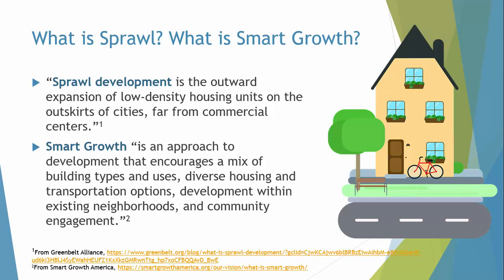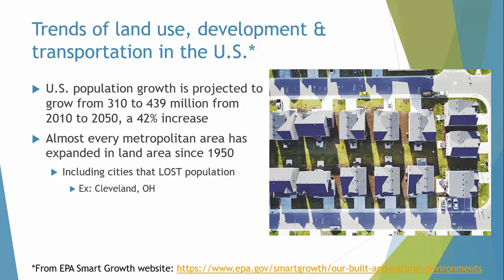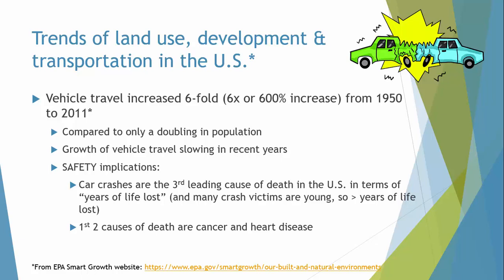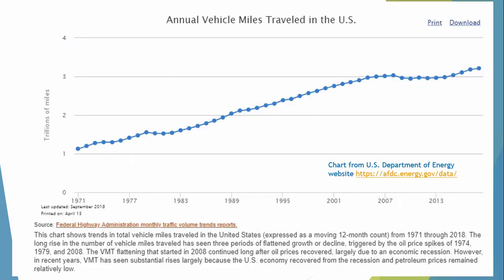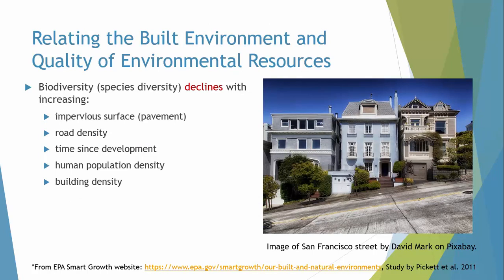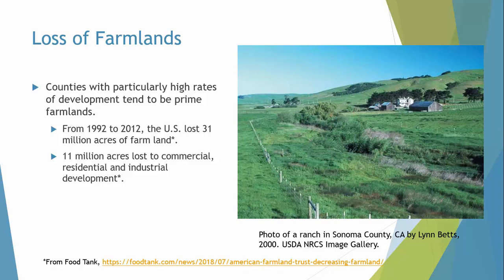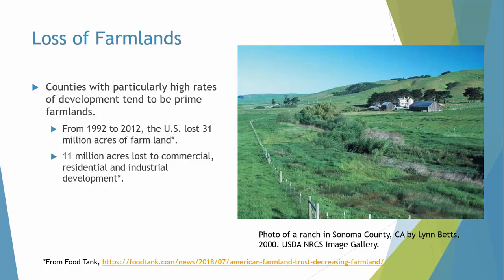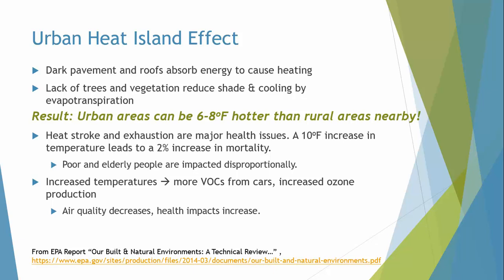Urban Issues: Sprawl